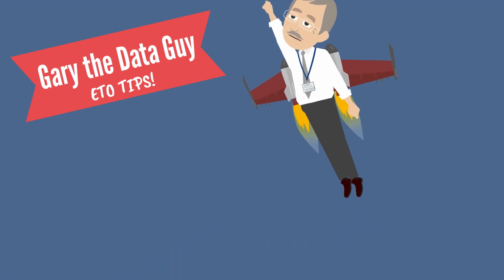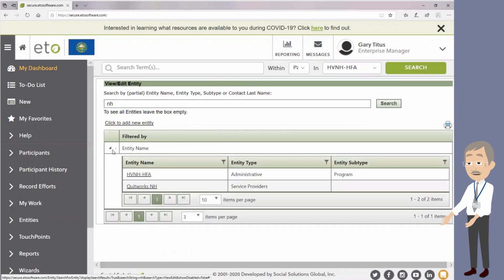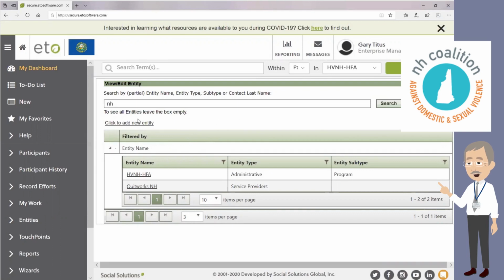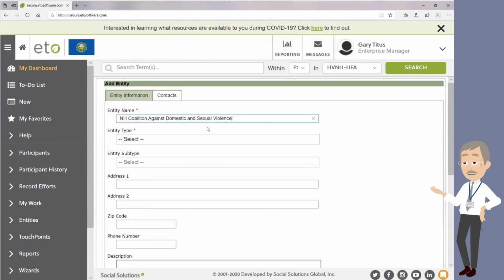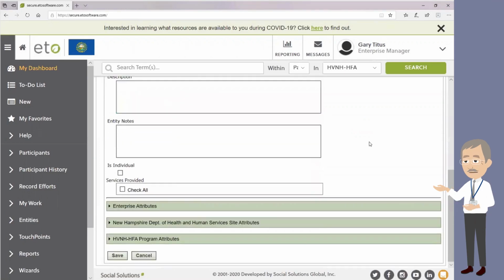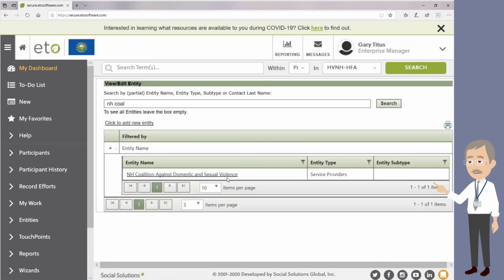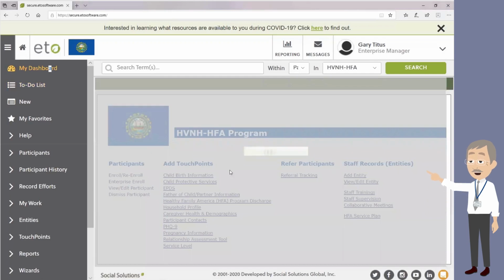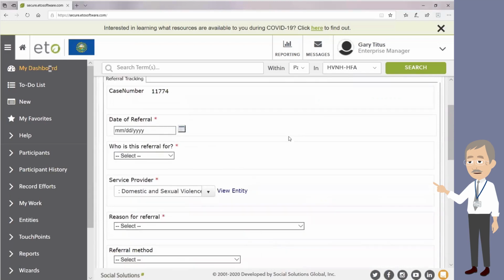How to Add an Entity in ETO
Join Gary the HFA Data Guy, as he explains how to add an entity in this month's ETO Tips and Tricks.